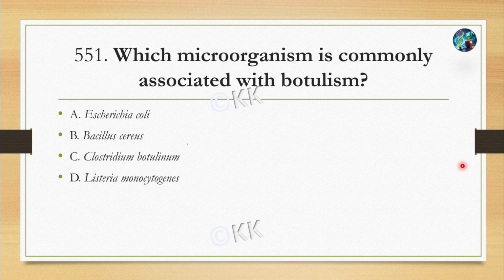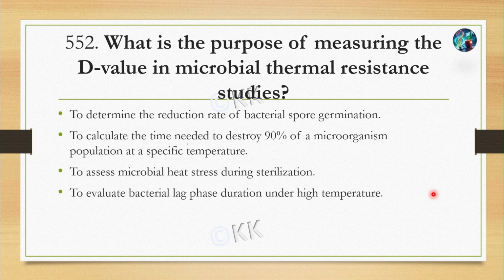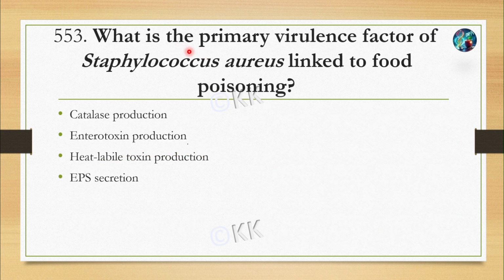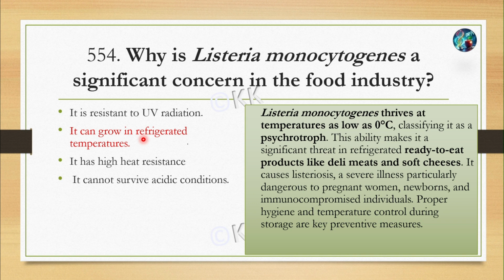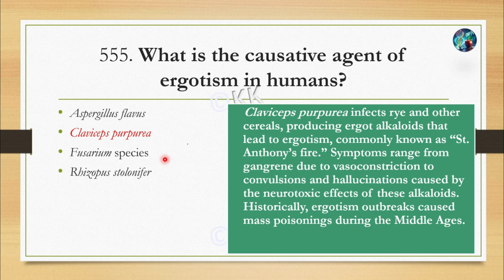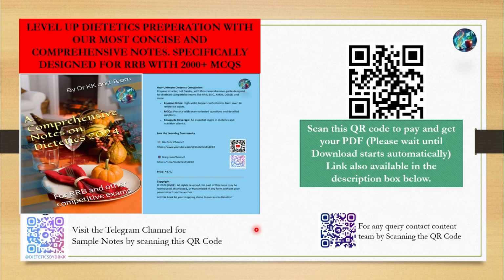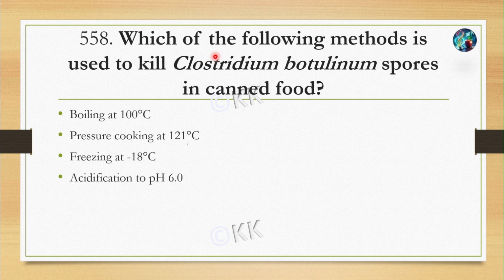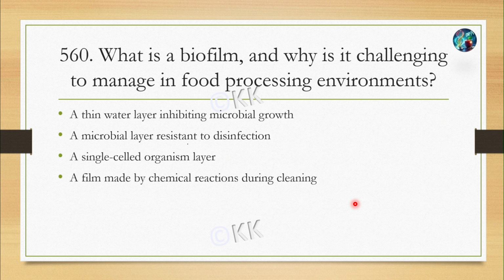L-55 | RRB Dietitian Topic-Wise Most Probable MCQs with Detailed Discussion and Theory Revision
🚀 Boost Your Exam Prep with Our Quick Revision Notes on Dietetics! 📚

✨ Introductory Offer: Not ₹480 at Just ₹299 ✨

Why Choose This Book?
1️⃣ Exclusive Content: Compiled using handwritten notes from top scorers to bring you the best of the best!
2️⃣ 2000+ MCQs with Detailed Explanations: Each MCQ serves as a mini-note, doubling as a powerful revision tool.
3️⃣ We took utmost care in preparing the book. If you still don’t like the Notes you can - you can get a refund with a reasonable justification.(* T&C apply)

(*Comparison - Amazon Poor quality notes Nursing notes in the name of dietetics and other telegram membership which don’t provide anything except previous ESIC Papers in the name of RRB (Screenshot uploaded earlier**)

Video Content is developed by Dr KK , he cleared *RRB Dietitian* (2019)|| RRB Pharmacist(2019)|| RRB NTPC|| UGC NET with JRF twice with Home Science|| SSC CGL||ACIO-IB||ESIC Pharmacist||State Govt. Exam and holds Ph.D. in Dietetics, MSc(Dietetics) & Degree in Science as well as in Pharmacy.

What’s Inside: ✅ Detailed MCQ based on the RRB Dietitian Previous Year question trend

Whether you’re a fresher or an experienced professional, this video covers everything you need to know to secure a job as a dietitian with RRB. Don’t miss out on this golden opportunity to serve the nation while pursuing your passion in nutrition and dietetics! 🌟

DIETITIAN MCQ SERIES
RRB DIETITIAN PREPERATION
RRB DIETICIAN PREVIOUS QUESTION PAPER
ESIC DIETICIAN PREVIOUS QUESTION PAPER
AIIMS DIETICIAN PREVIOUS QUESTION PAPER
RAILWAY DIETITIAN
NFR DIETITIAN
SER DIETITIAN
DIETICIAN NEW VACANCY
GOVERNMENT VACANCY IN DIETICIAN
DIETICIAN SYLLABUS
RRB NEW VACANCY
DIETICIAN PREVIOUS QUESTION PAPER
GOVERNMENT DIETICIAN,
RAILWAY DIETICIAN VACANCY 2024,
RAILWAY DIETICIAN SYLLABUS 2024
DIETICIAN VACANCY 2024,
SSC DIETICIAN VACANCY,
SSC DIETICIAN SYLLABUS 2024,
JOB DIETICIAN VACANCY,
DIETITIAN VACANCY IN RAILWAY,
RAILWAY DIETITIAN QUESTION PAPER,
RRB DIETICIAN POST,
DIETICIAN VACANCY IN GOVERNMENT HOSPITAL,
DIETICIAN VACANCY 2024,
DIETICIAN JOB VACANCY,
NEW VACANCY FOR DIETITIAN
DIETICIAN GOVT JOBS,
HOW MUCH DOES A NUTRITIONIST MAKE,
DIETICIAN AND NUTRITIONIST COURSE,
GOVT JOBS FOR NUTRITIONIST,
GOVERNMENT JOBS FOR NUTRITION AND DIETETICS,